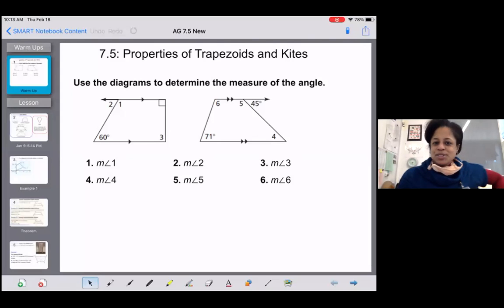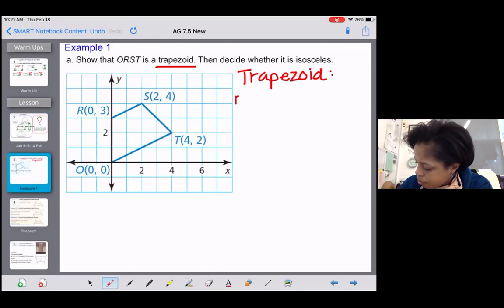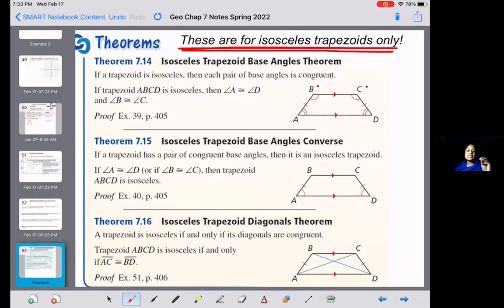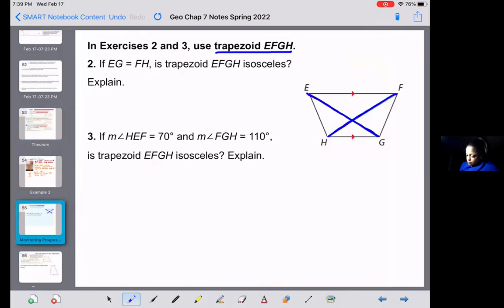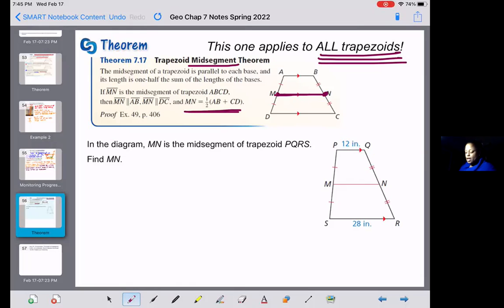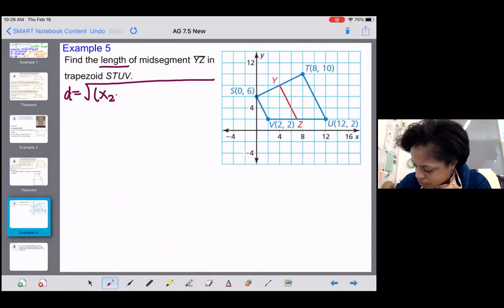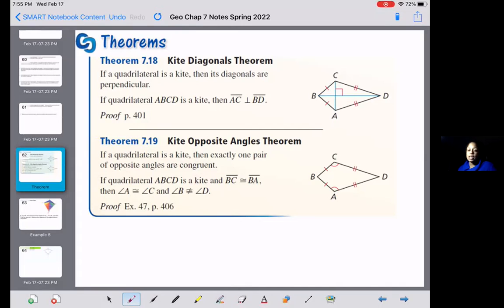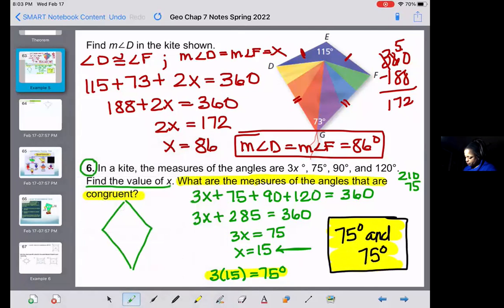AG 7 5 Video FINAL CUT